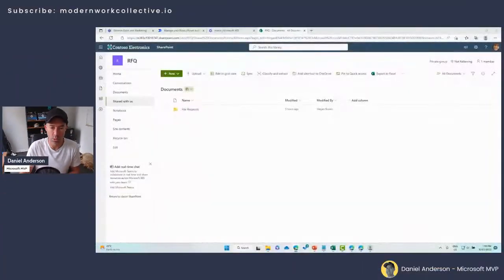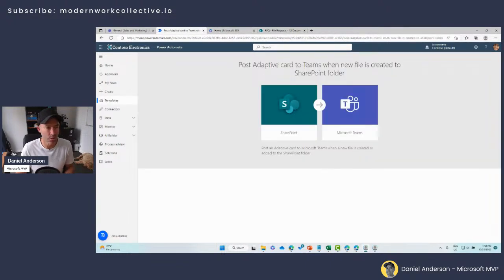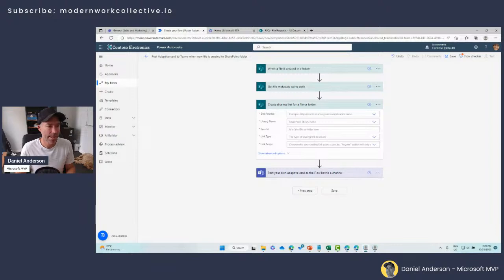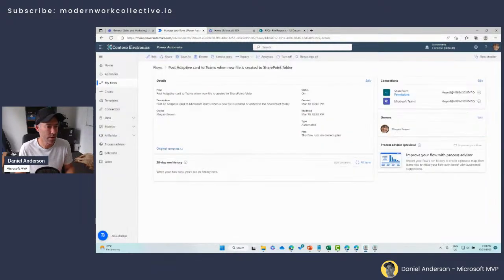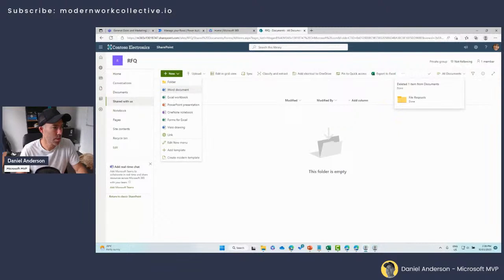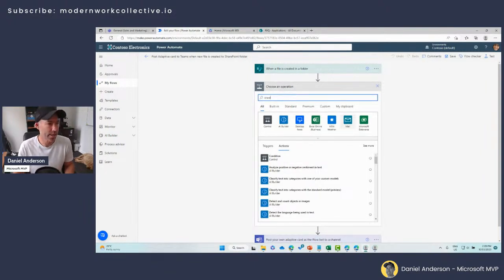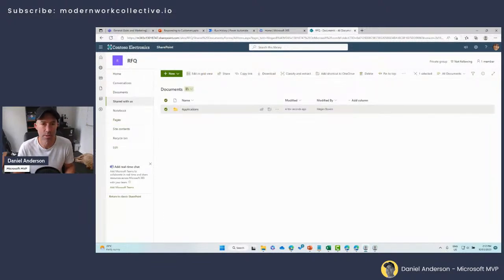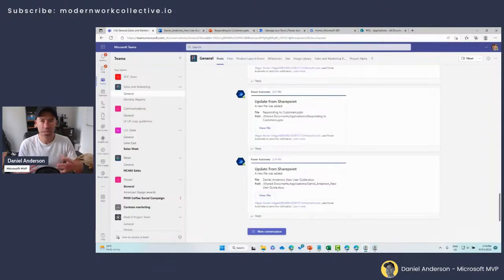SharePoint File Requests - Get notified when a file is uploaded